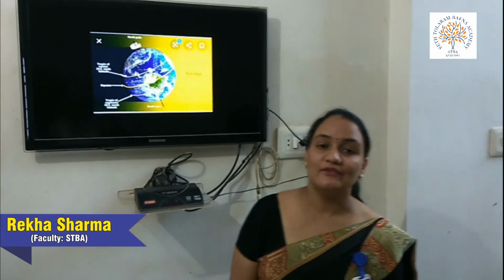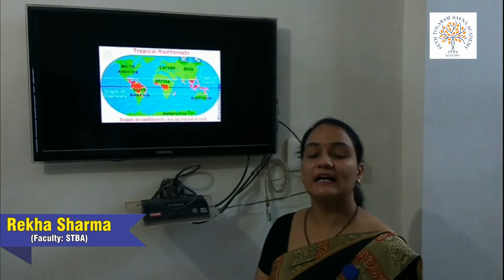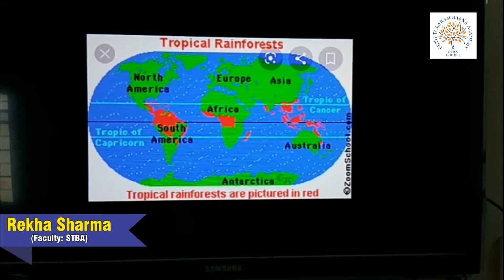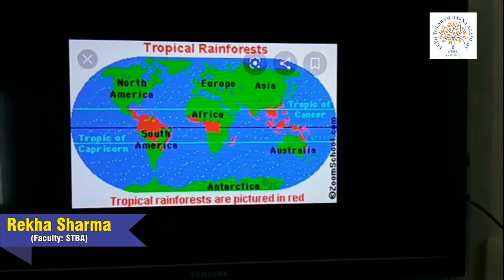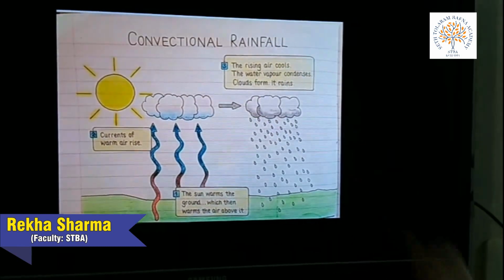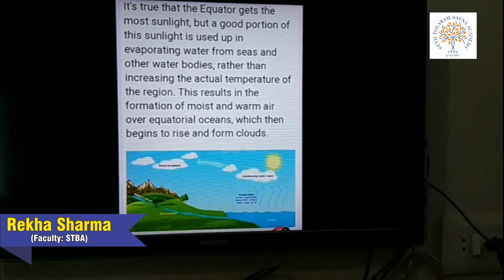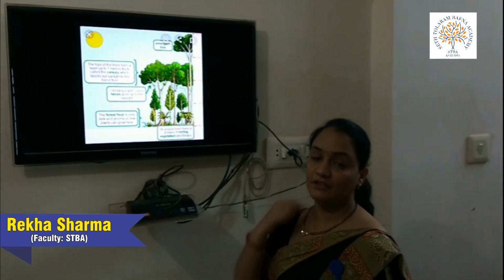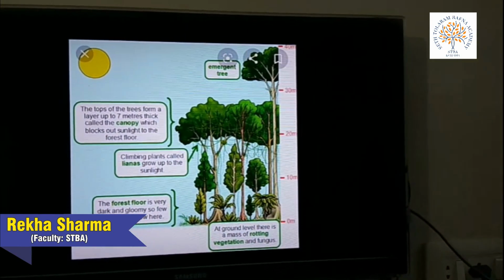STBA Online Class 5 Subject : SST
Subject  : SST
Teacher :– Rekha Sharma